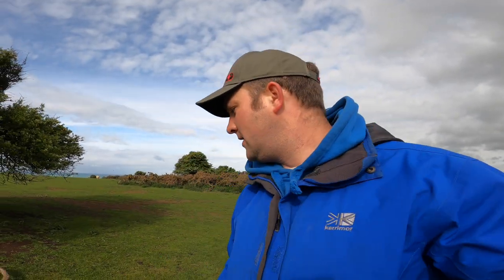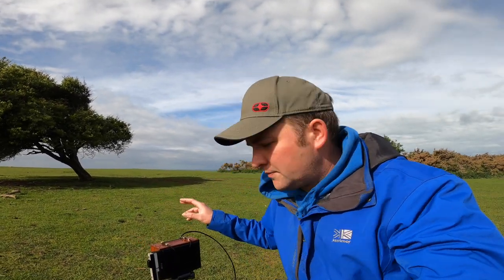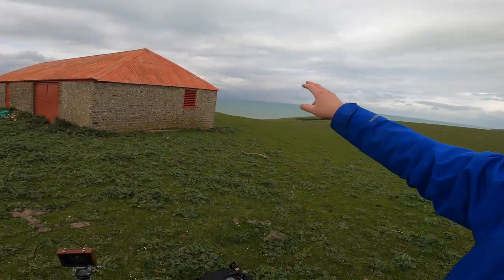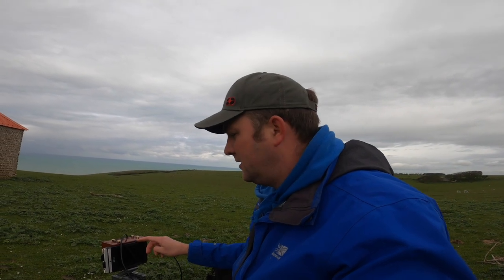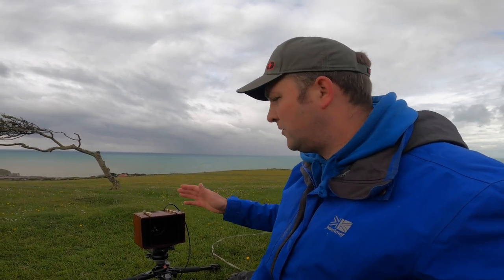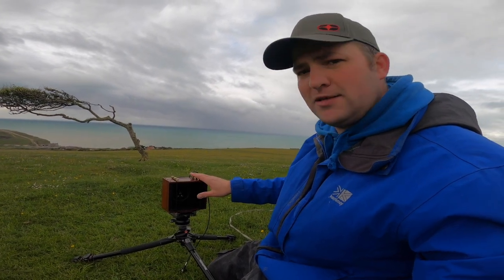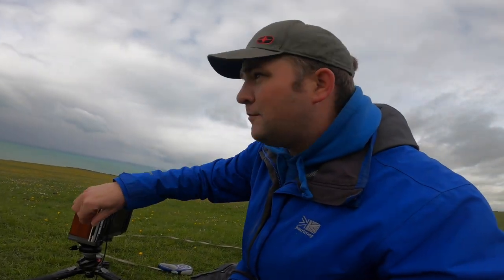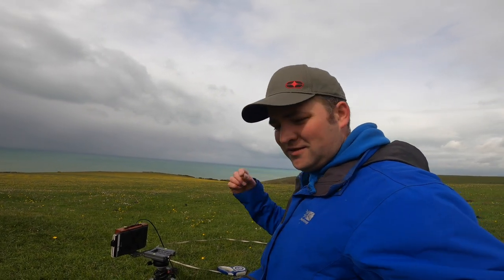On the South downs comparing focal lengths with my Zero Image 4x5 pinhole camera.